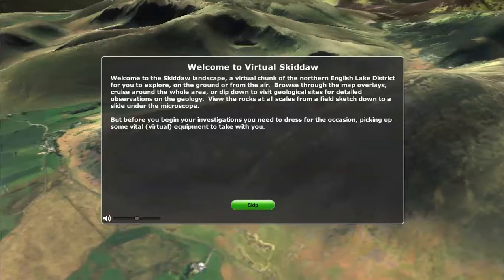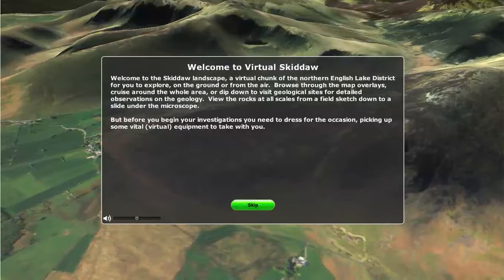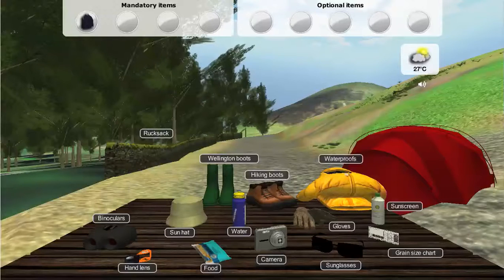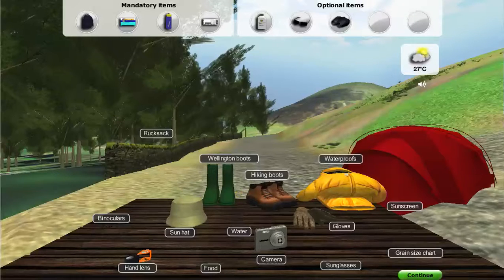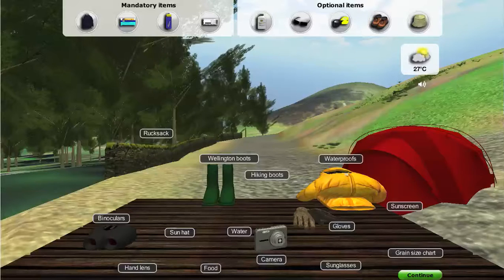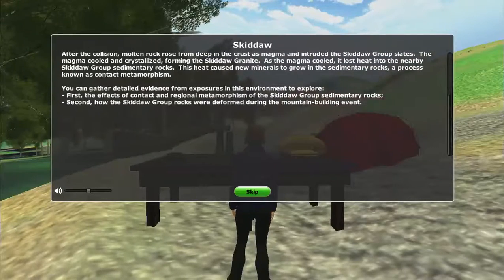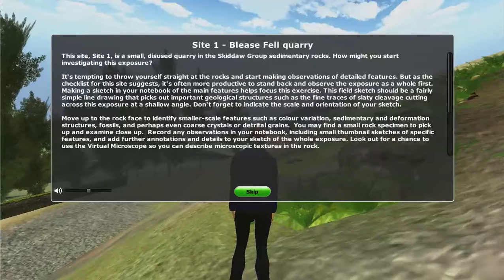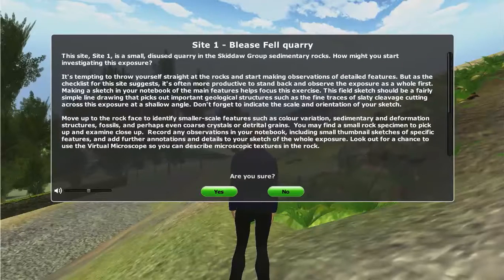Skiddaw+Trailer+Part1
Look for:
Audio and textual guidance (tutor-led)
introduction
Geology of the area
instructions for learning activities
Choice of avatars
Choosing equipment for the field trip
Task list
Using the compass and sketching